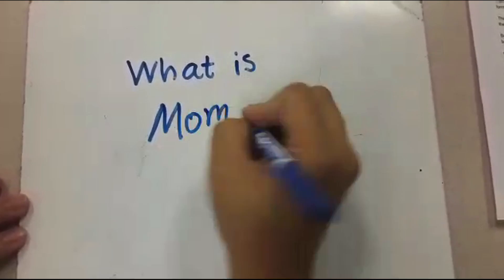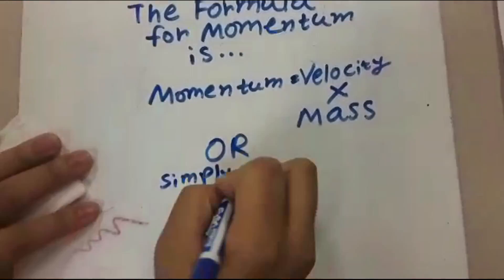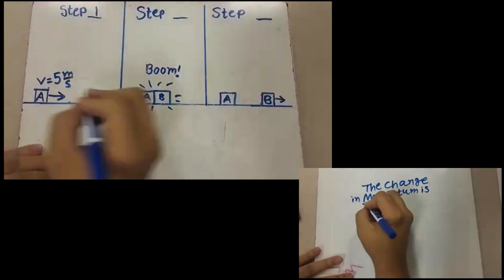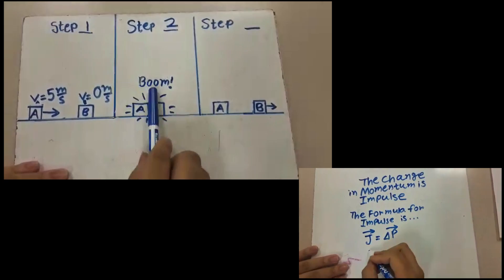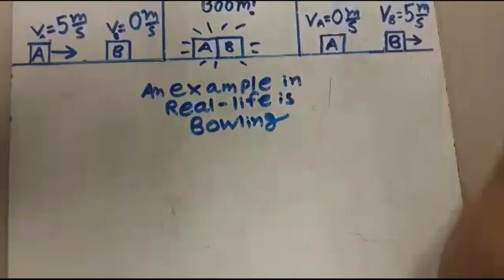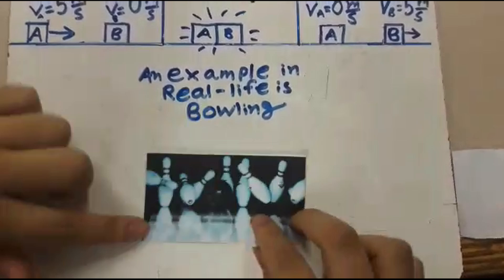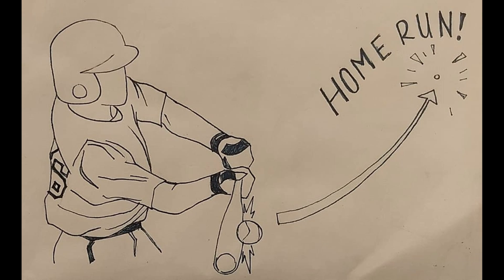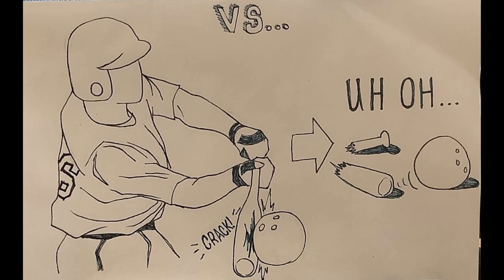Momentum, Impulse, and Bowling by Jonas, Mihrab, & Arifa